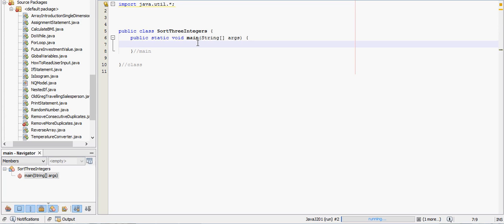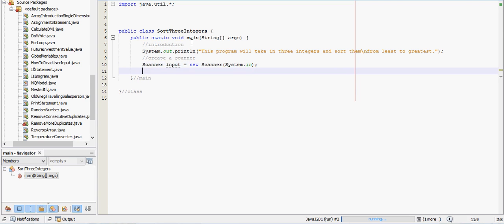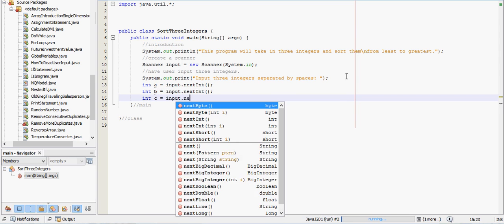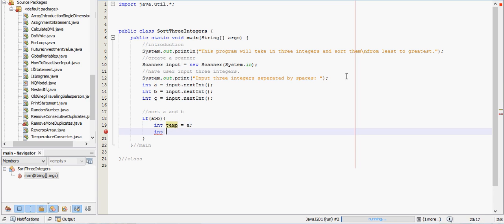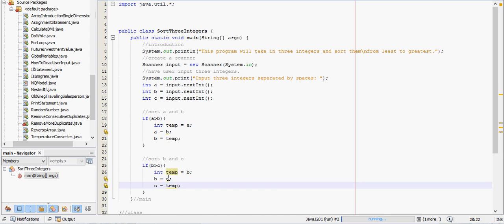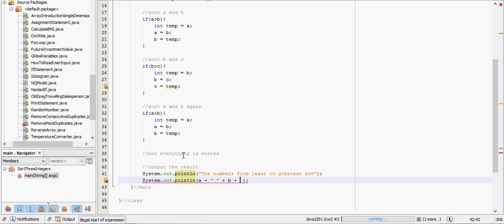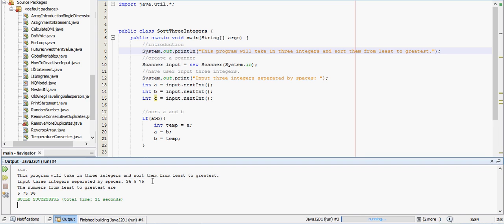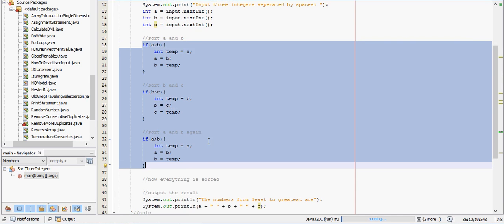Sort Three Integers from least to greatest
In this video we go over how to sort three integers from least to greatest.